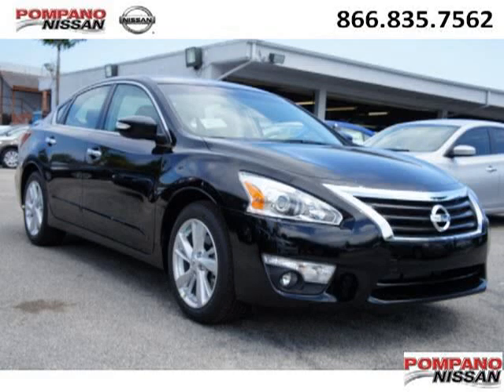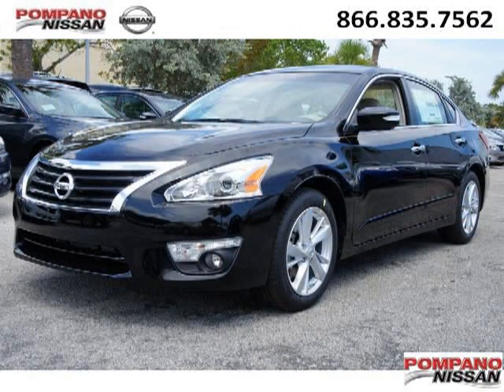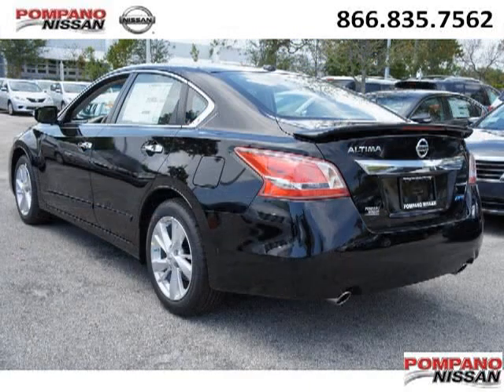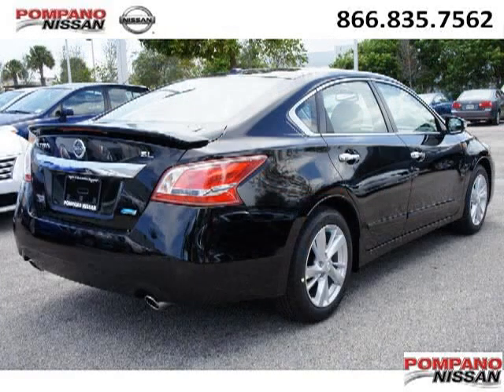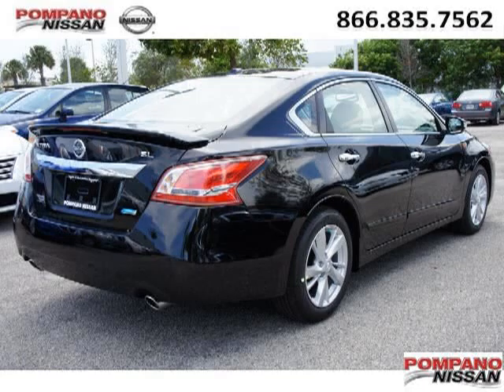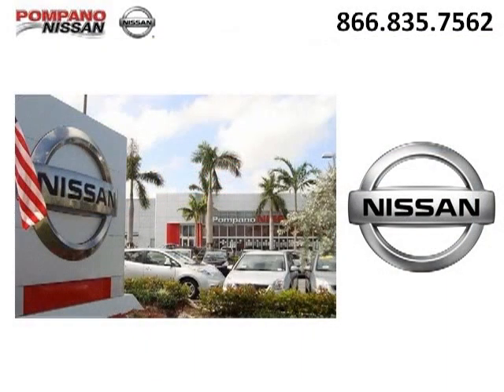2013 Nissan Altima Deerfield Beach FL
2013 Nissan Altima 2.5 SL; 4 Cyl., Cont. Variable Trans., Super Black; Mileage: 2;